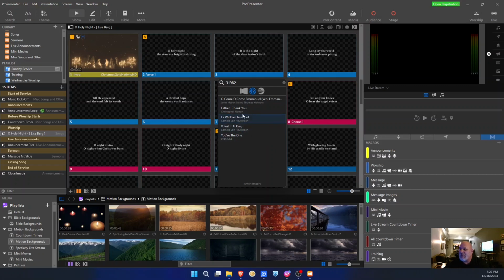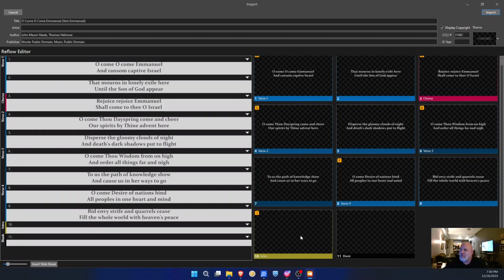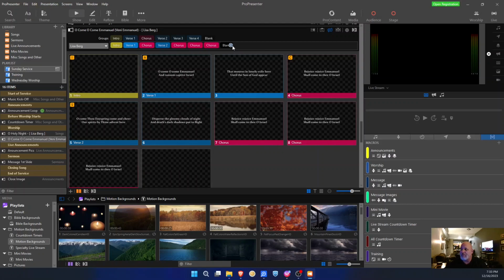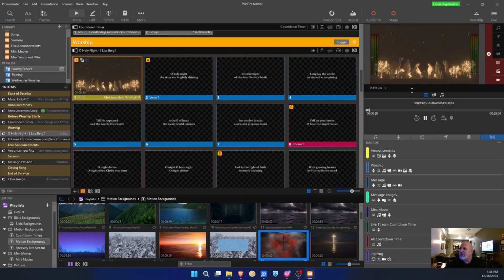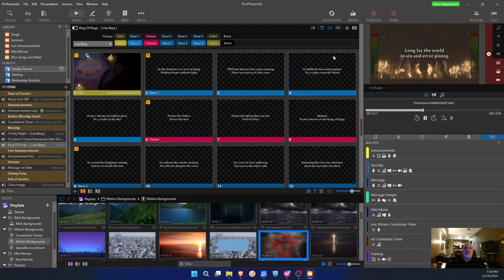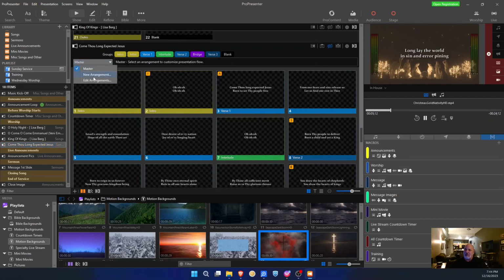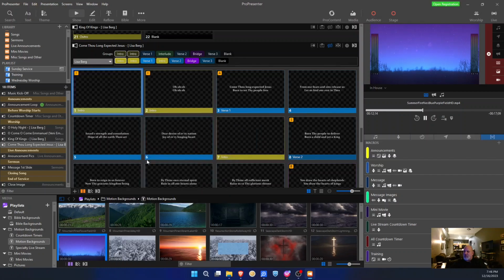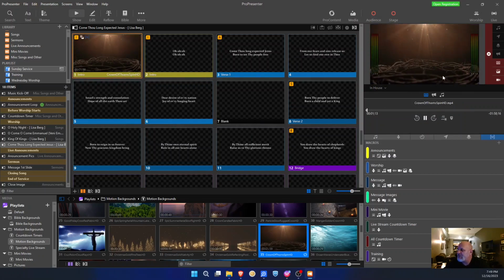Importing Songs into ProPresenter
How to import songs from CCLI, edit them in reflow, and set arraignments